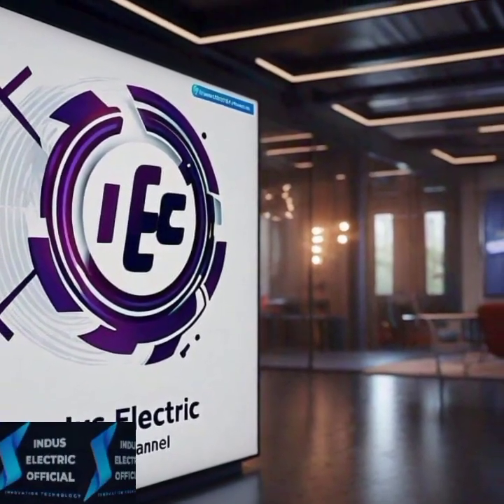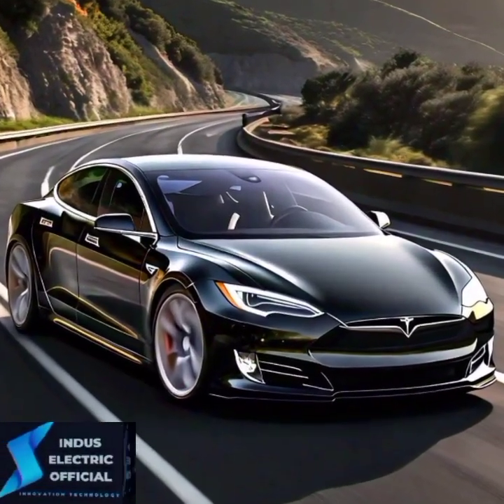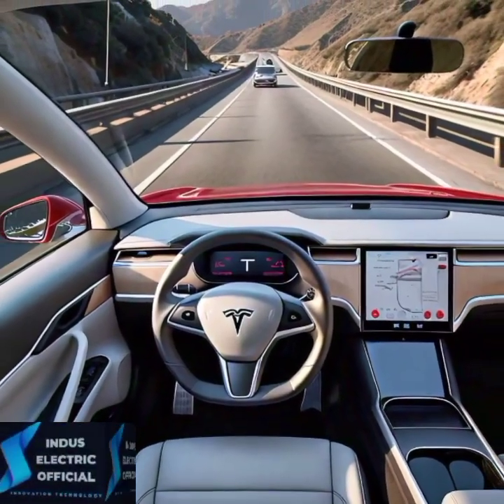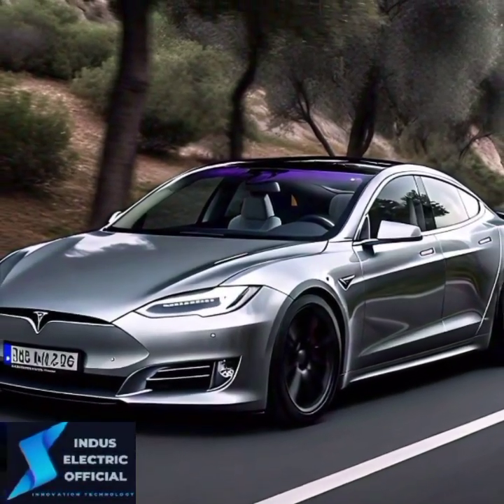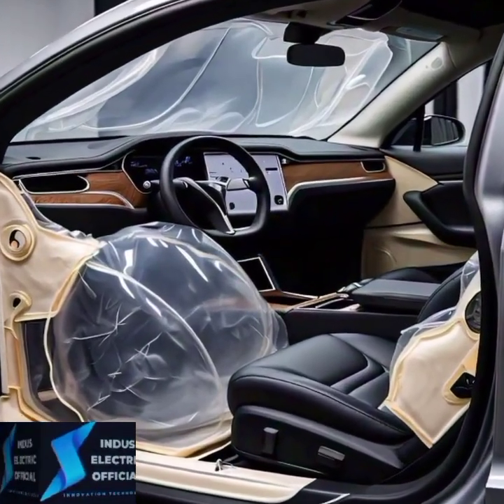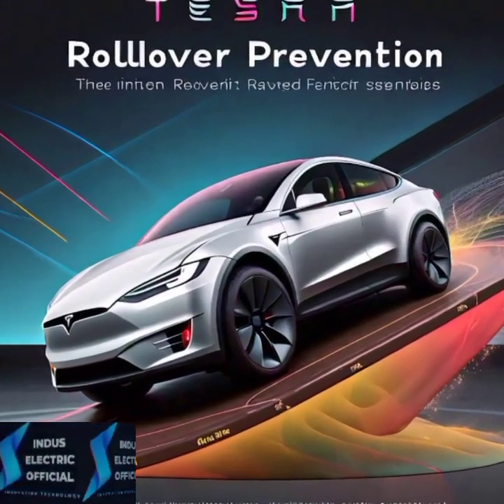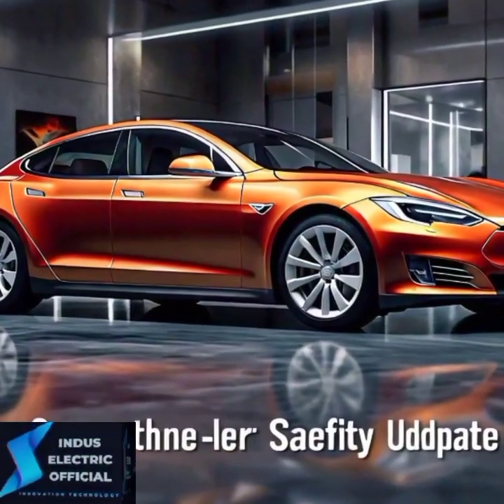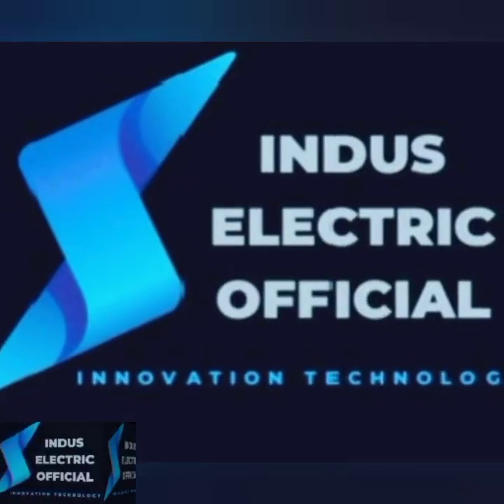Tesla Model S 2024: 5 Key Safety Features You Need to Know | Electric Vehicle Safety Guide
Discover the top 5 key safety features of the Tesla Model S 2024 in this in-depth video. As one of the most advanced electric vehicles on the market, the 2024 Tesla Model S is packed with cutting-edge safety technologies like Autopilot, Automatic Emergency Braking, and the most advanced airbag system. Whether you're an electric vehicle enthusiast or considering switching to an electric car, this video is your ultimate safety guide. Learn how Tesla’s advanced Full-Self Driving capabilities, rollover prevention, and over-the-air updates are reshaping road safety.

Key Highlights:

Tesla Model S 2024 Autopilot features

Advanced electric vehicle safety systems

Automatic Emergency Braking and Rollover Prevention

Full-Self Driving features explained

Watch this video to understand why the Tesla Model S is a leading electric vehicle in terms of safety and innovation.